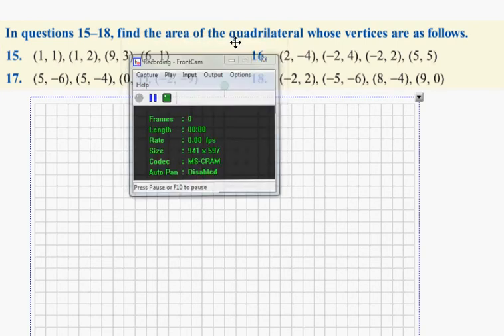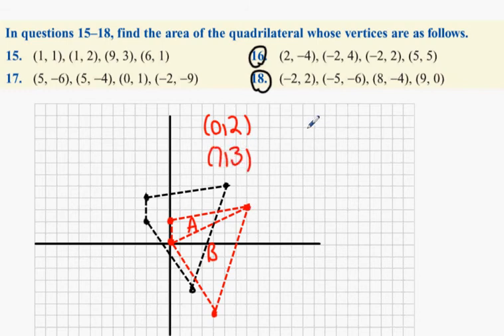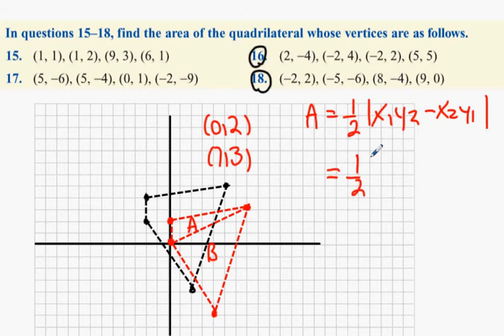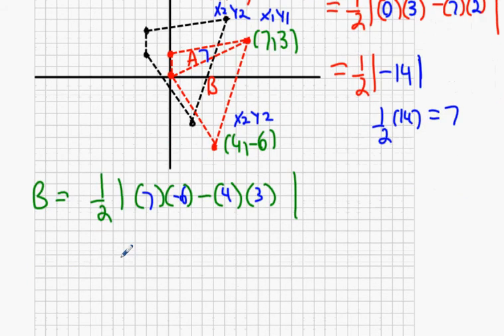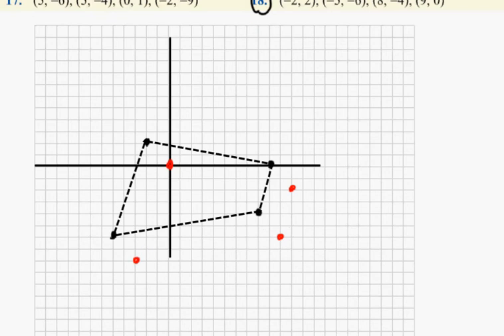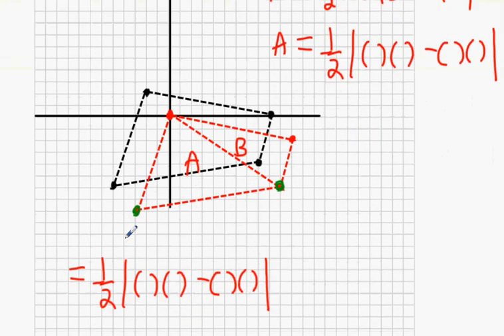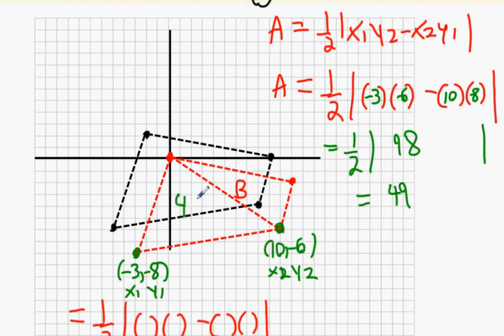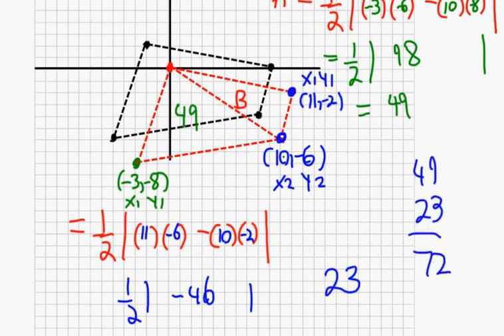5th geometry 2 14 q16q18